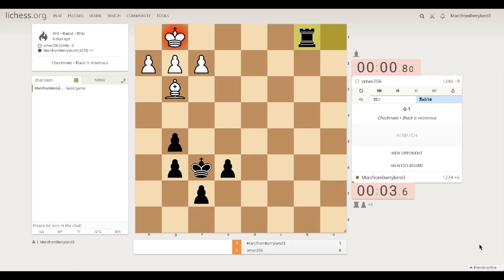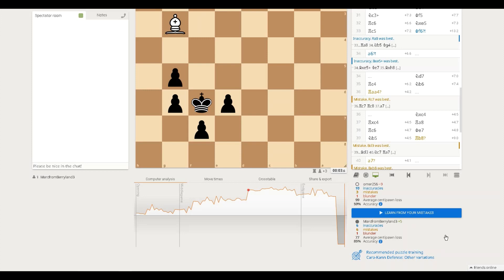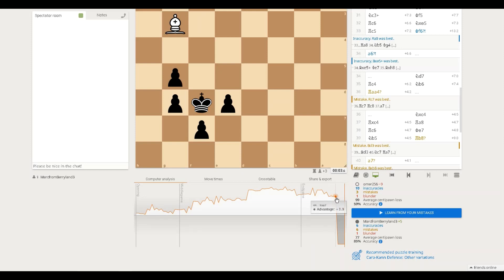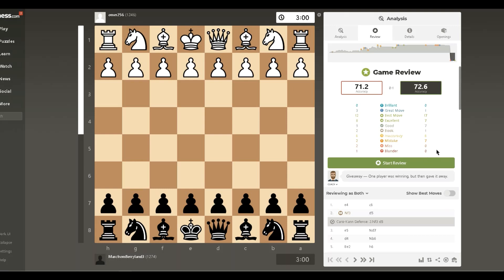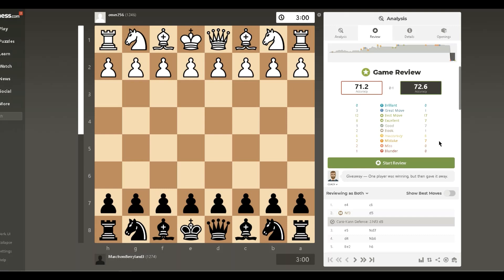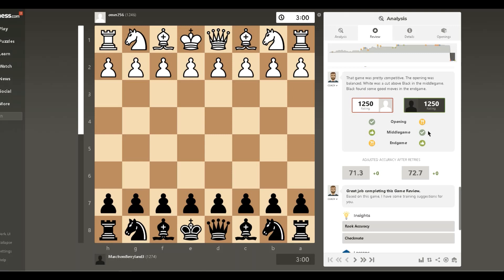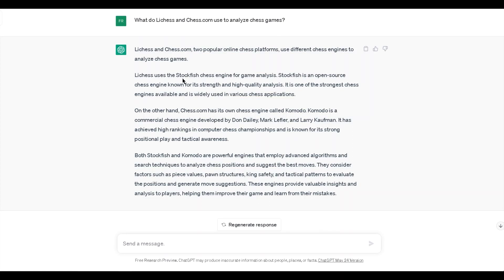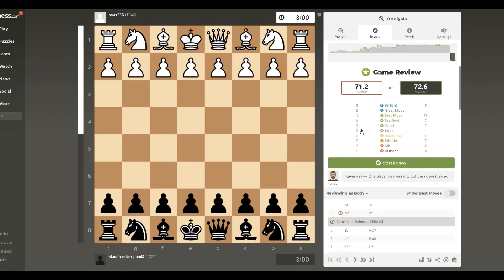Does Chess.com Agree With Lichess? Sort Of - Bad Chess #23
I'm still stuck on that last game shown in Bad Chess #22. I just gotta check out a few more things before I'm ready to move on.